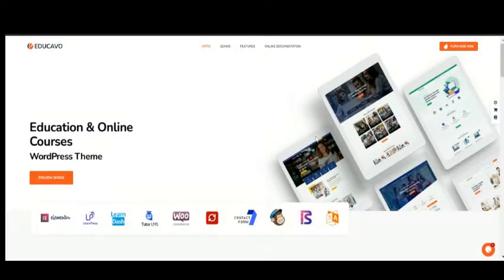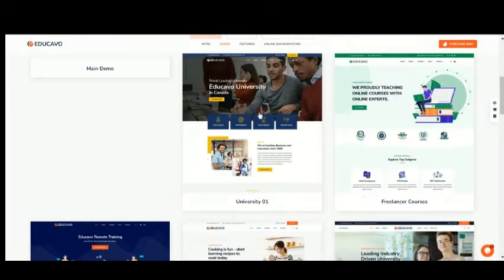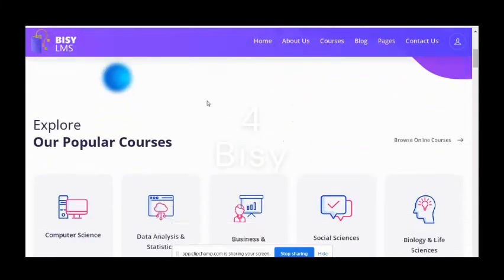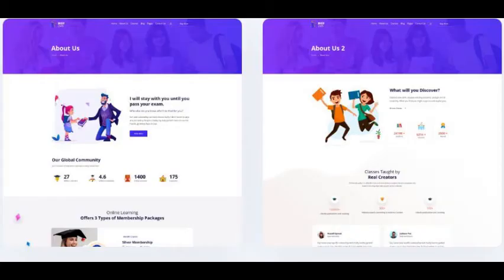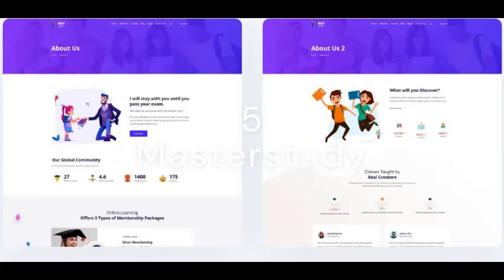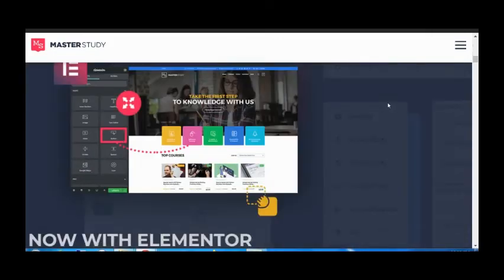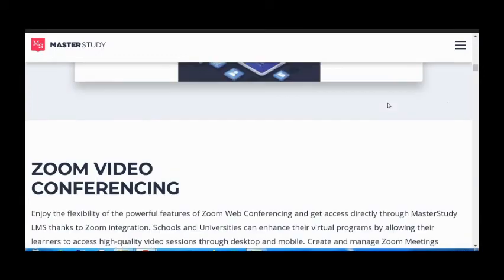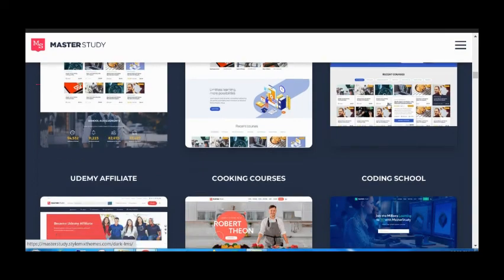5 Best Education WordPress Themes in 2022 - LMS, Tutor, and Course Website Templates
Whether you are the president of a university, the director of a daycare center, mentor, or a professional tutor, you are aware that the appearance and feel of your institution's website to  visitors can influence whether they choose to trust you with their educational needs or look  elsewhere.

These educational and tutorial WordPress themes help you to build LMS, University, eLearning, and  Tutor website design.

Top 5 Education WordPress Themes in 2022 | LMS, tutor, and education website templates.